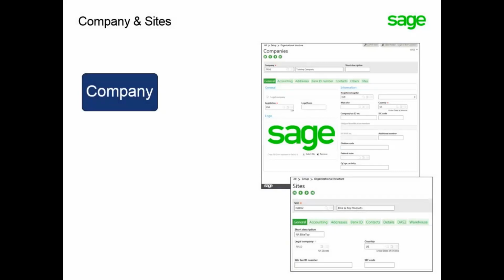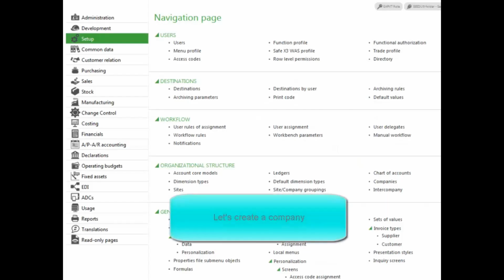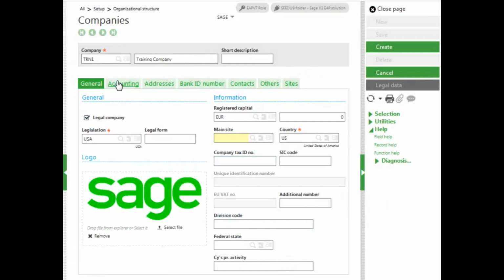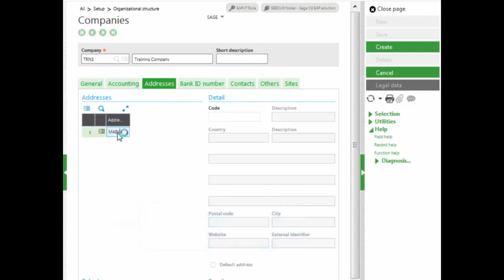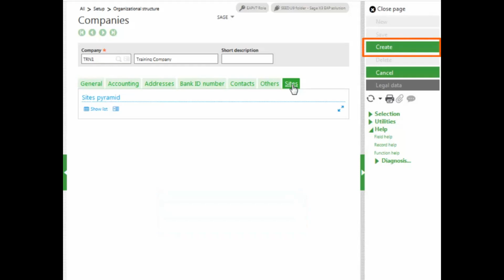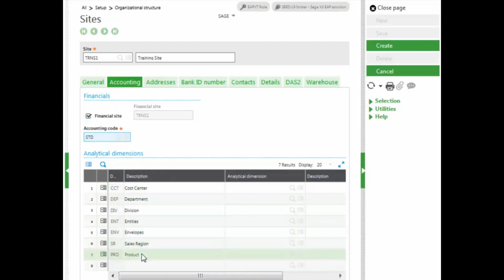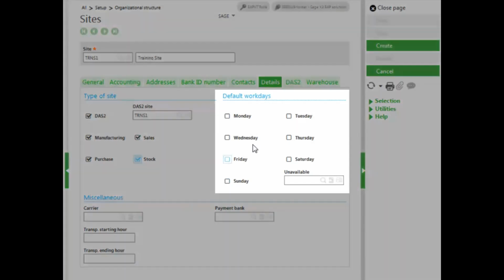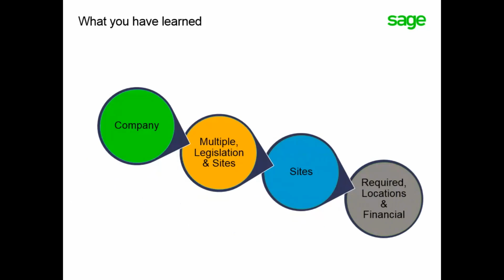Sage X3 – How to create a company and sites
In this Anytime Learning topic, you will learn how to create a company and assign a legislation that can be the same or different than the folder legislation. You will also learn how to create one or more sites, associate them back to a company, and determine if a site is going to be a financial site allowing for financial reporting and tracking or is the site going to be used to track stock movements only.